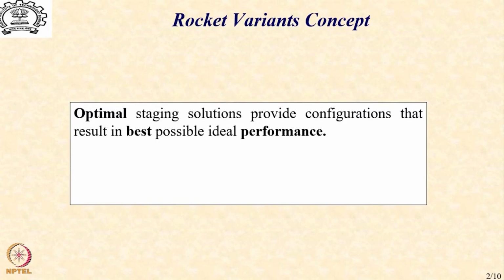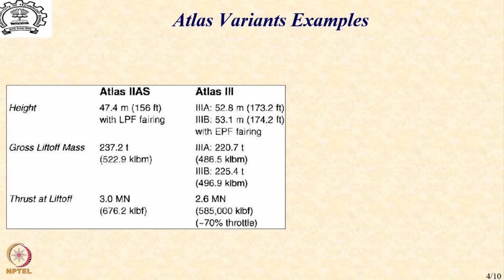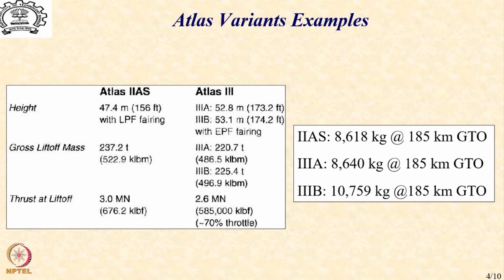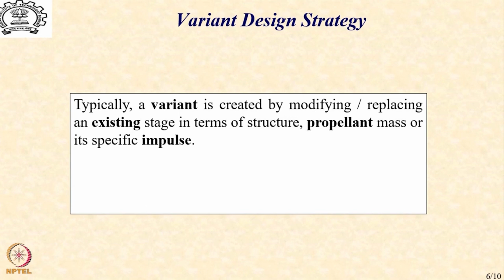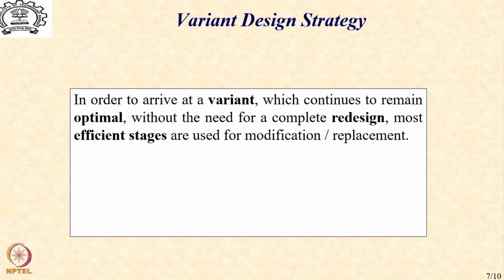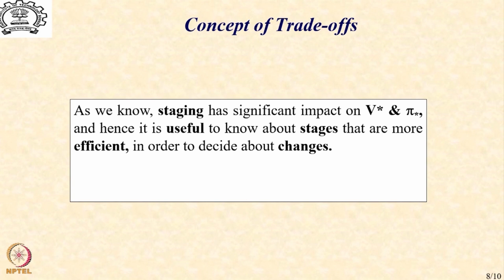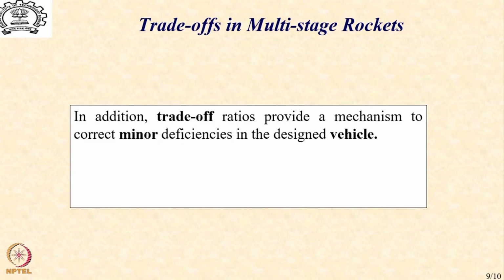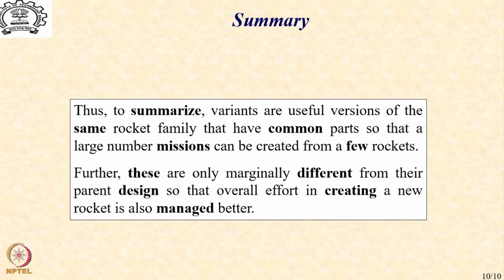Lecture 22: Variant Concept